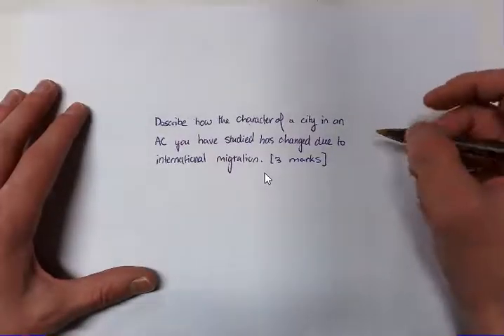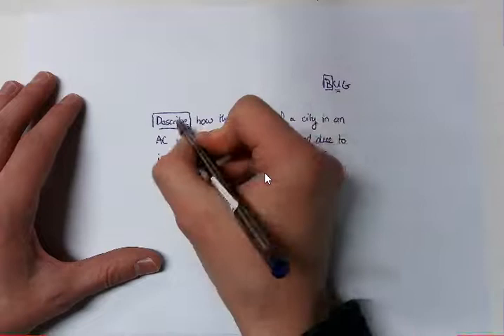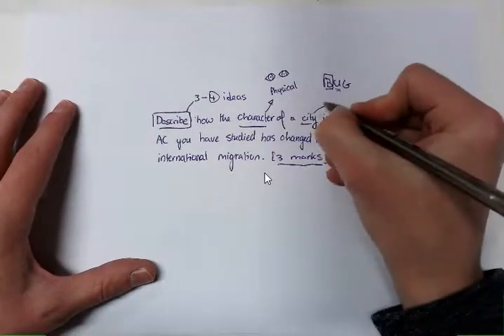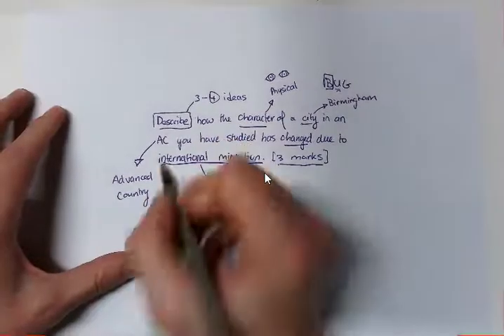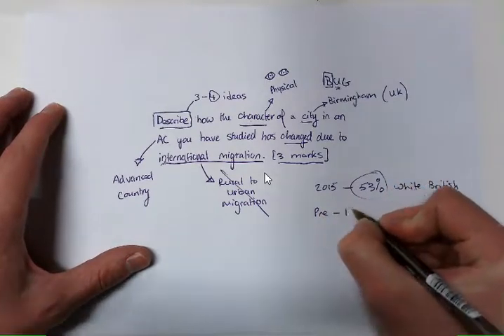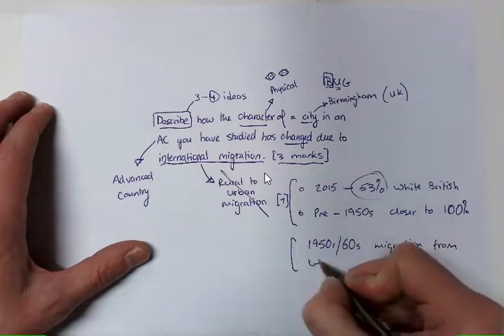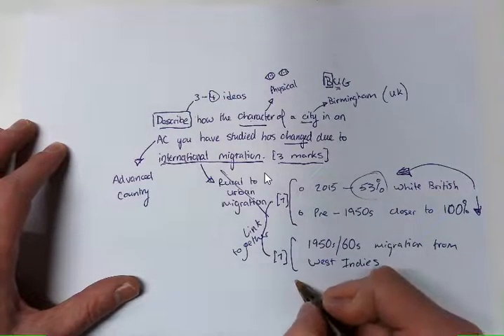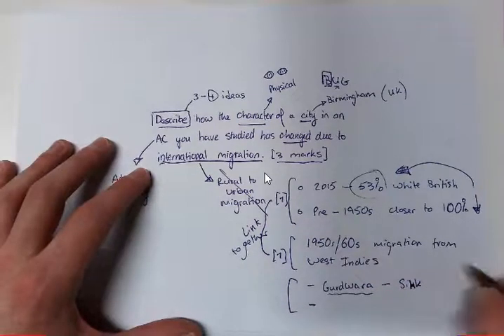Character of a City Changed By International Migration 3 marks